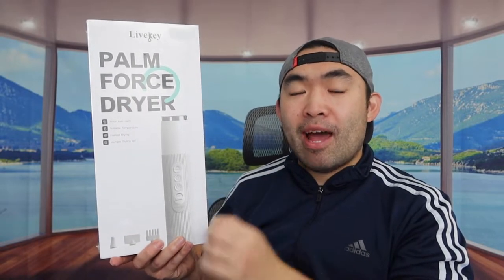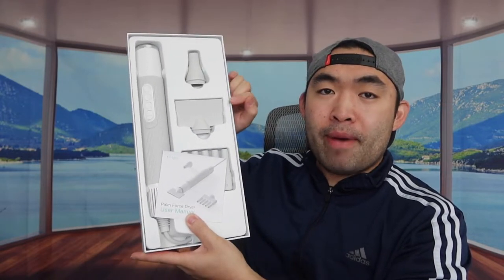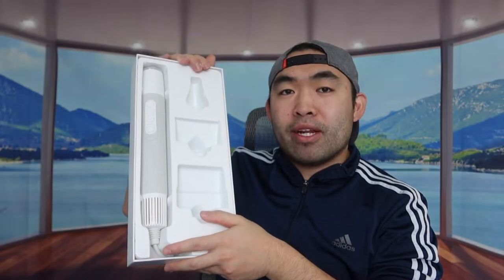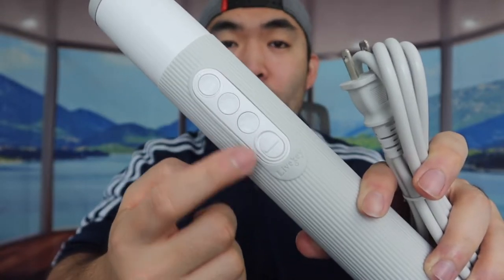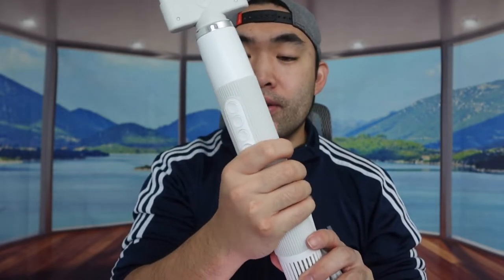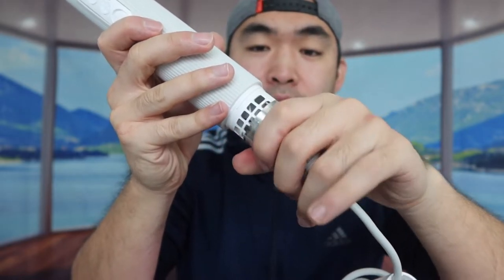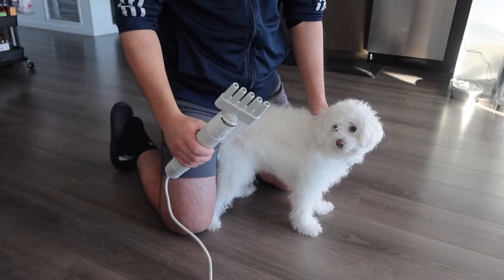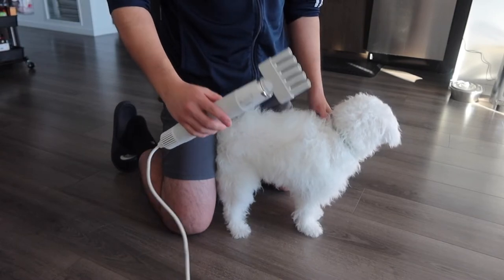How to Use LIVEKEY Portable High Speed Dog Hair Dryer?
Are you in search for the best pet grooming hair dryer to use for your pet? Check out the video to find out if this product is for you!

If you want:
LIVEKEY Portable High Speed Dog Hair Dryer